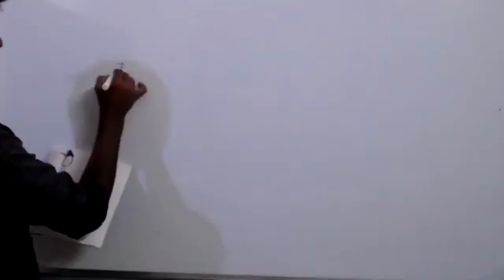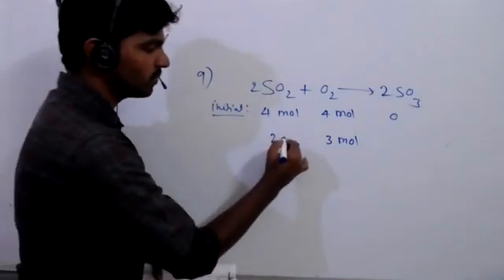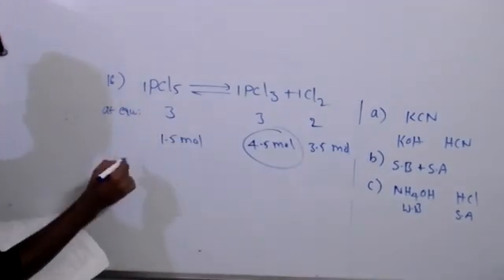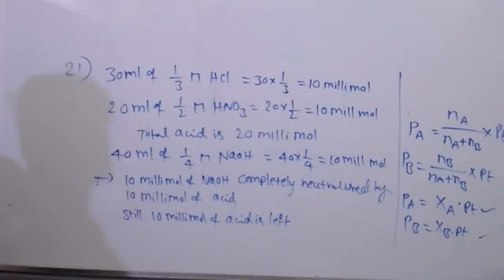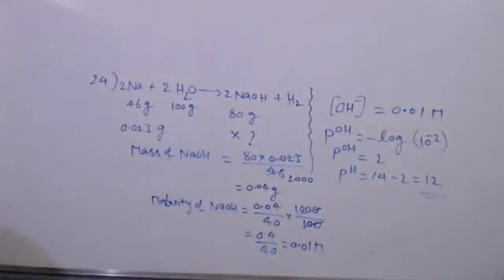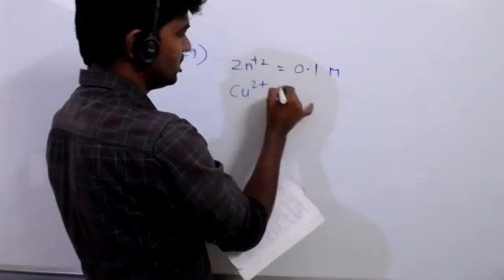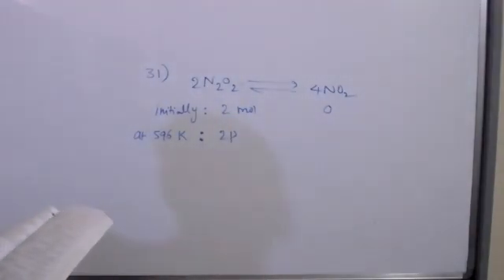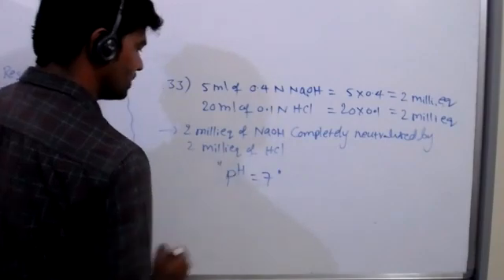11TH-CHEMISTRY EQUILIBRIUM (9.FEB )